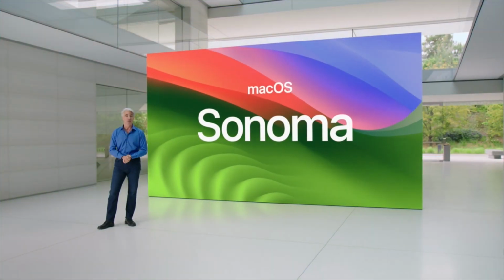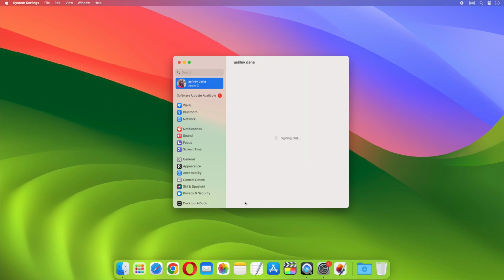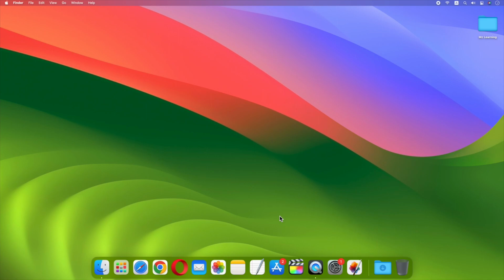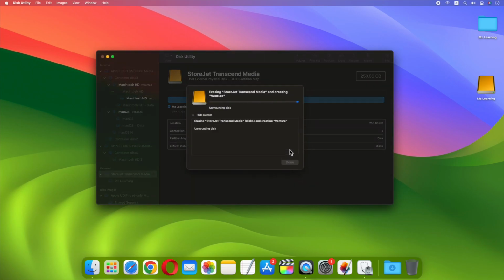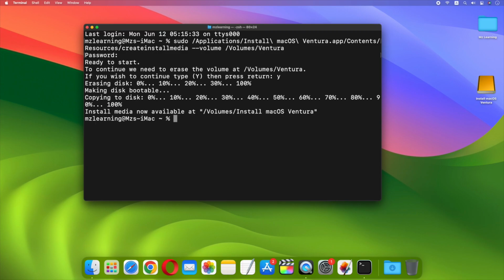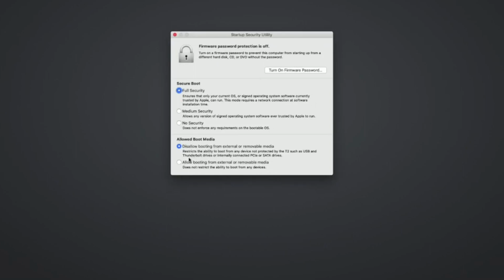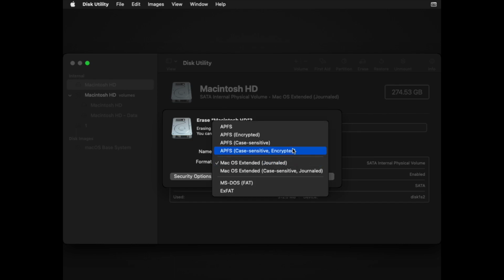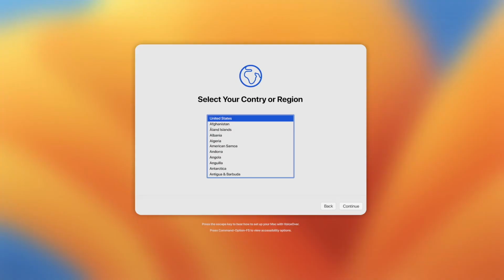How to Downgrade macOS Sonoma to macOS Ventura on M2 Mac + intel Mac | NO Data Loss | 100% Safe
This Method Works 100% without any Data Loss. In this video I will show you how to Downgrade your Mac Operating system from macOS Sonoma to macOS Ventura  ( Downgrade macOS 14 Sonoma to macOS 13 Ventura ) without any data loss

How to download macOS Sonoma on old unsupported Mac without developer ID |macOS Sonoma Download Link

macOS Sonoma:  How to Create macOS Sonoma Bootable Usb Drive | Create macOS 14 Bootable USB Drive

How to upgrade to macOS Sonoma Developer beta without data loss | Upgrade Ventura to macOS Sonoma

How to install macOS Sonoma (macOS 14) on Separate partition of Mac |Download & Install macOS Sonoma

How to Download & install macOS 14 Sonoma Developer Beta on Mac |macOS 14 Sonoma Beta Download Link

Downgrade macOS Ventura to Monterey without Erasing HD |Downgrade macOS 13 Ventura on M1 & Intel Mac

Downgrade macOS Monterey to Big Sur without any data loss | Downgrade to Big Sur without erasing SSD

How to Downgrade Mac Operating System Without any Data Loss  |  Downgrade macOS To an Older version

How to Download macOS 12 Monterey Public beta without Developer ID | Download macOS 12 Public Beta

How to download and install macOS 12 Monterey Developer Beta, macOS 12 Developer Beta Access Utility

OpenCore Legacy Patcher 0.6.7 What's New | Install macOS Ventura on Old Unsupported Mac 2007 To 2017

Install macOS Ventura on Old Unsupported Mac 2007 To 2017 |  OCLP Ventura Update 0.6.7 | What's New

Install macOS Ventura on Old Unsupported Mac 2007 To 2017 |  OCLP Ventura Update 0.6.6 | What's New

How to install macOS Ventura on Old Unsupported Mac 2007 To 2017 | Step by Step | Ventura on old Mac

How to Install the latest version of macOS Ventura 13.4 on your Unsupported Old Mac |  2007 To 2017

Install macOS Ventura on Old Unsupported Mac 2007 To 2017 |  OCLP Ventura Update 0.6.2 | What's New

open core Legacy Patcher  version 0.6.3 Download link ( OCLP 0.6.3)

How to Upgrade to macOS Big sur 11 / Upgrade or install macOS big Sur - Apple Recommended Method

How to install macOS Ventura on Unsupported Mac | How to Download & Install macOS Ventura on old Mac

How to download macOS Ventura on any Old Mac | How to Download macOS 13 Ventura on any Mac Computer

How to upgrade to macOS 13 Ventura 13.0 without Data loss| how to install macOS 13 Ventura

How to Create macOS 13 Ventura Bootable USB Drive on Windows | 100% Working |  macOS Ventura USB

How to upgrade to macOS Ventura on Unsupported Mac |Upgrade to macOS Ventura on old Mac

How to Install macOS Ventura on External USB Drive | Create Ventura Live USB for Unsupported Mac

macOS Sonoma is compatible with these devices.
iMac
2019 and later

Mac Pro
2019 and later

iMac Pro
2017

Mac Studio
2022 and later

MacBook Air
2018 and later

Mac mini
2018 and later

MacBook Pro
2018 and later

macOS Ventura Terminal bootable usb Command
sudo /Applications/Install\ macOS\ Ventura.app/Contents/Resources/createinstallmedia --volume /Volumes/Ventura